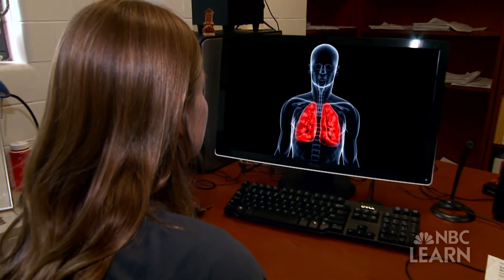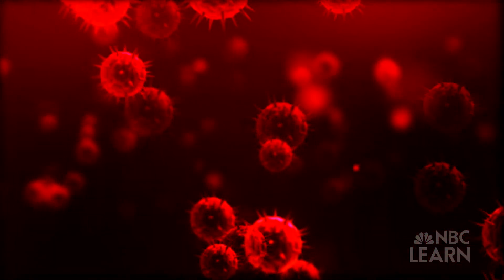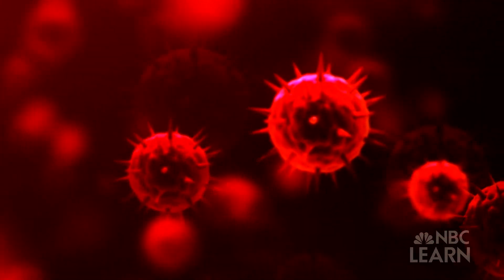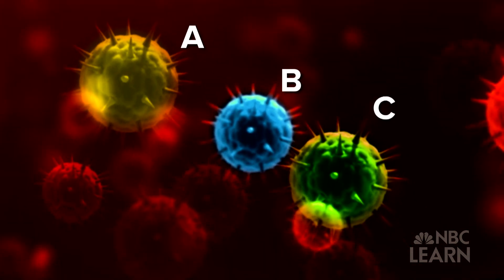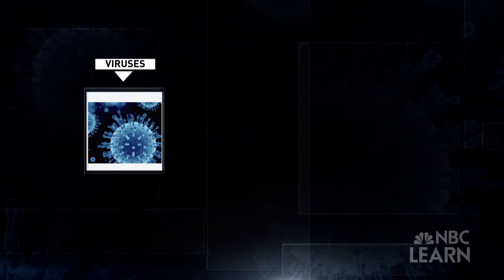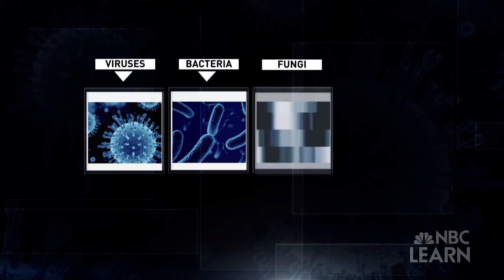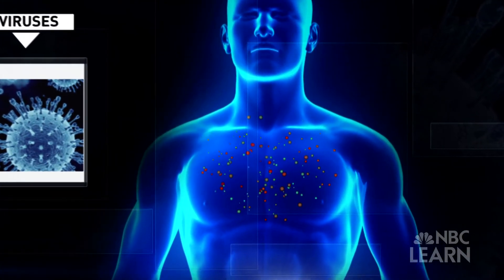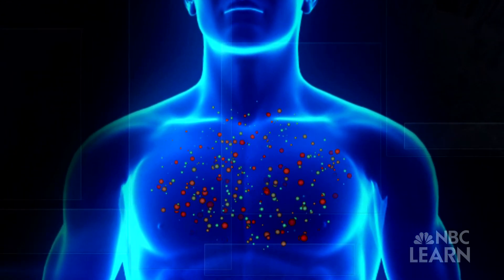Science Behind the News: Influenza & Flu Vaccines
Every flu season, Americans battle coughs, fevers and body aches. The flu is a respiratory illness caused by a virus, a pathogen that causes disease in the human body. To understand how the flu is caught, spread and treated, Duke University's Katia Koelle explains the biology of a virus and how it is transmitted.